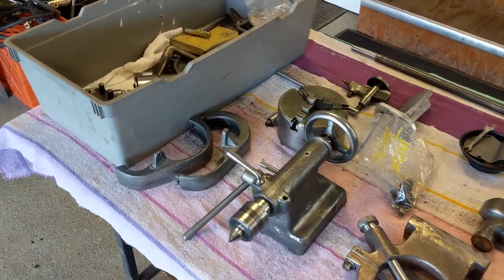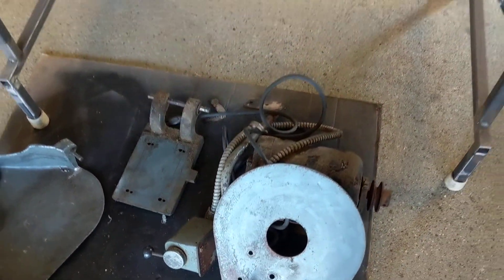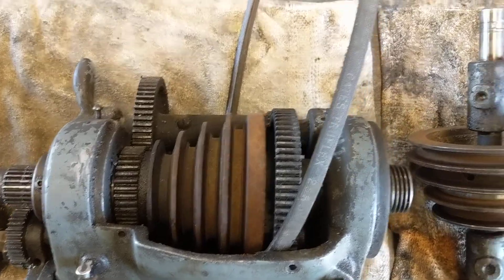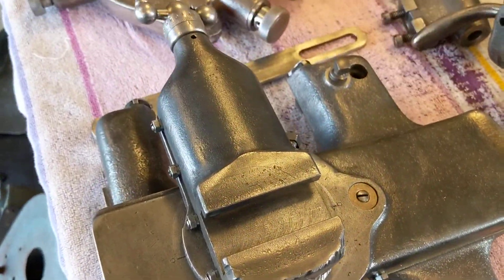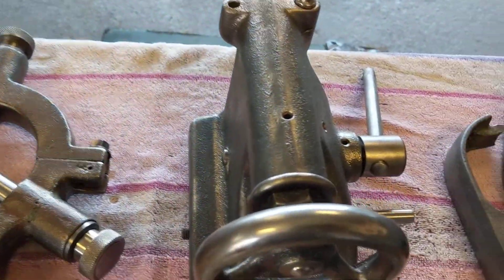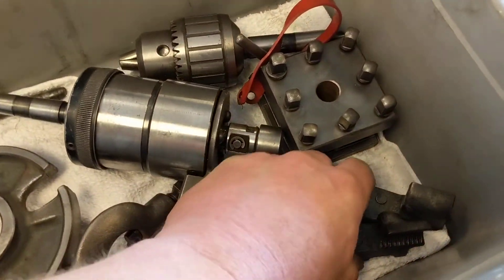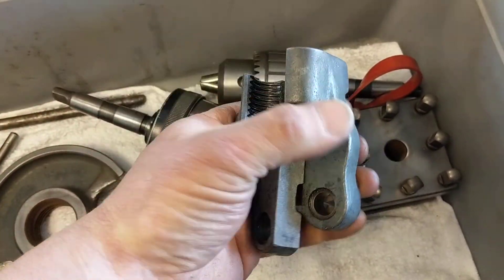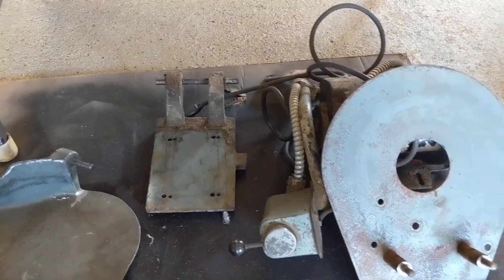Part 2: The Vintage Australian Hercus 9 metal lathe project (Disassembly)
Part 2: It's been about a week and a half since I made Part 1, Fred has gone to town dissasembling the old Hercus 9 lathe, you wouldn't even recognize it! Must be nice to have the time :)